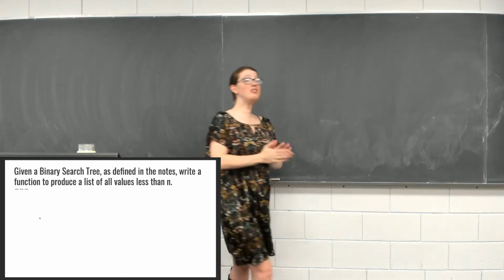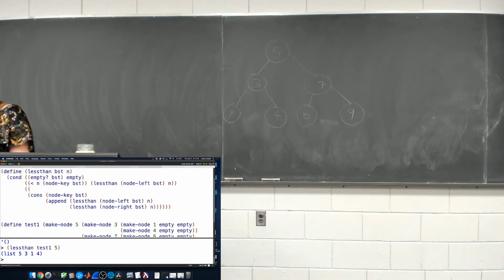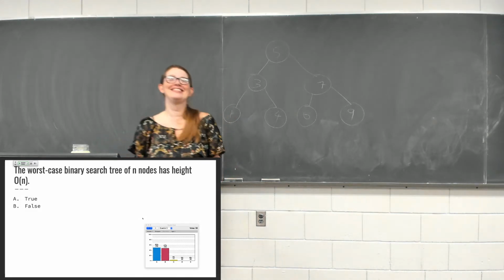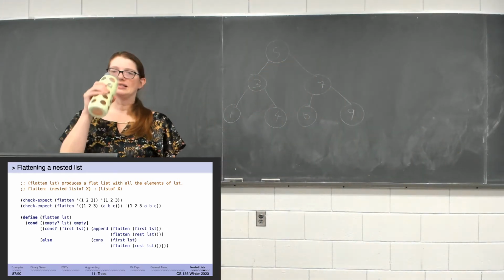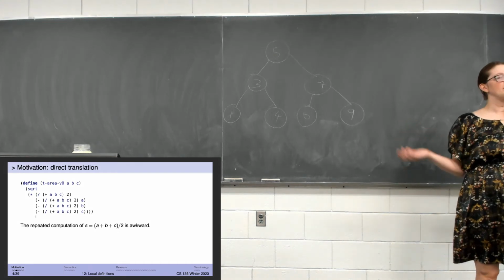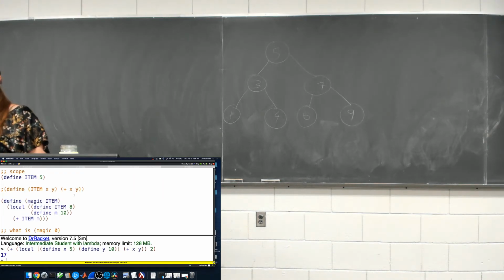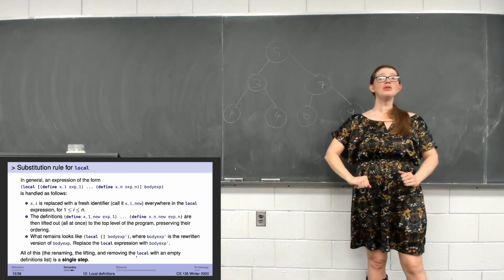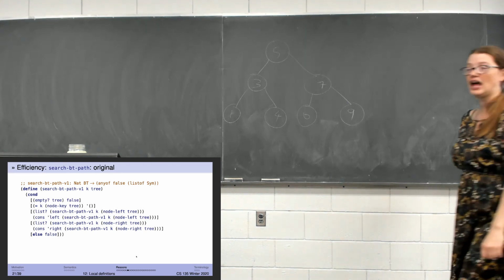CS135 - W20 - Lecture #16